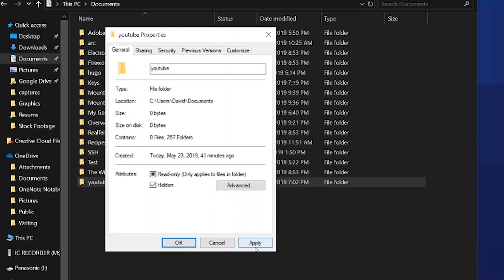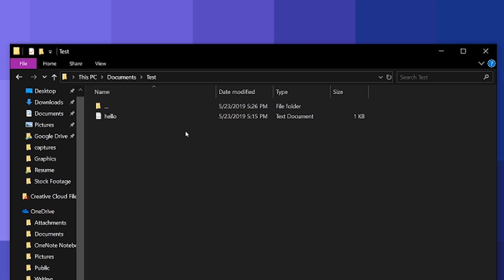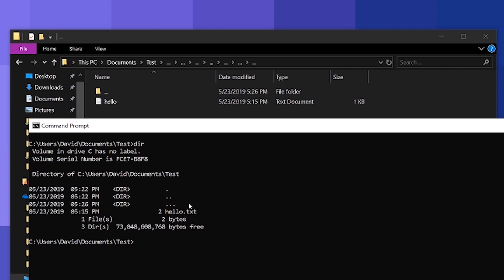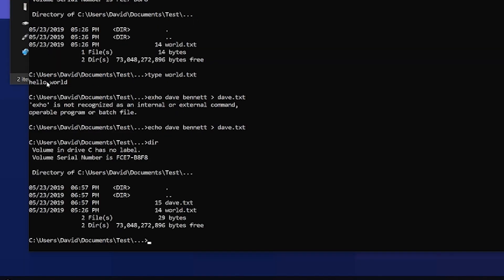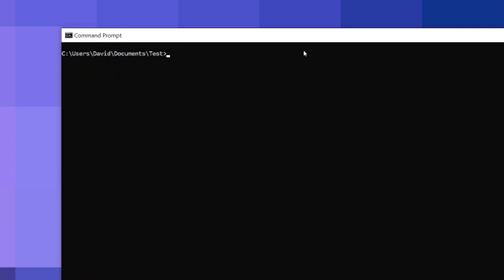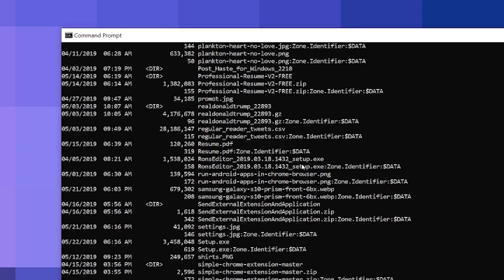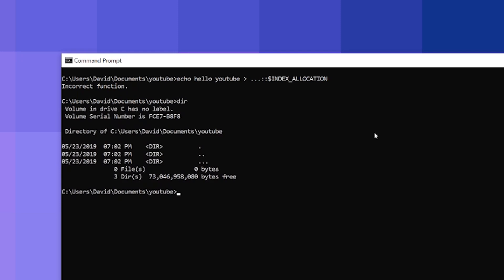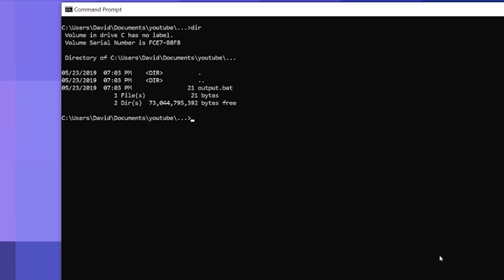The Secret HACK to hide files on Windows - Only Programmers Know this!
There are all sorts of ways to hide files on Windows. However, there is an advanced way that makes use of "oddities" within the NTFS file system with a couple of commands in command prompt.